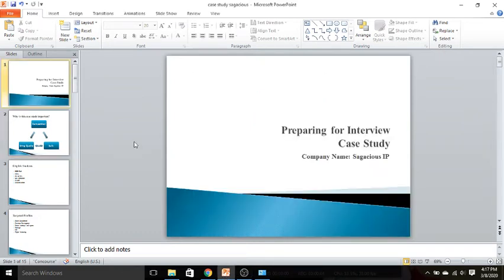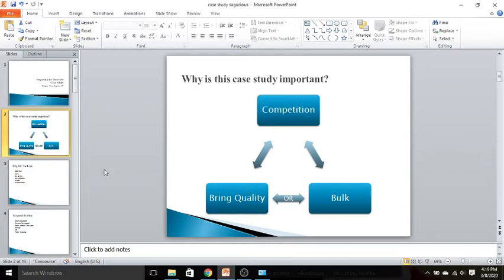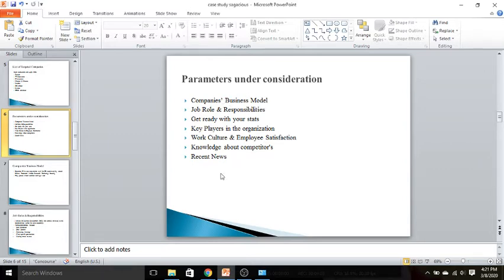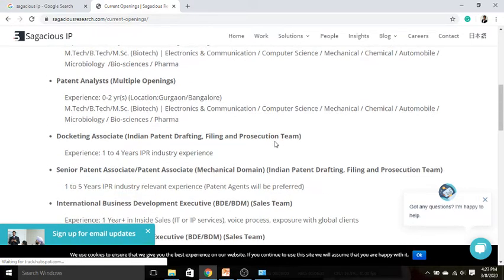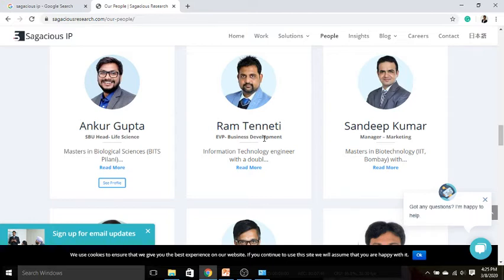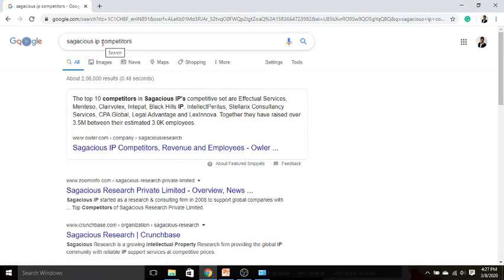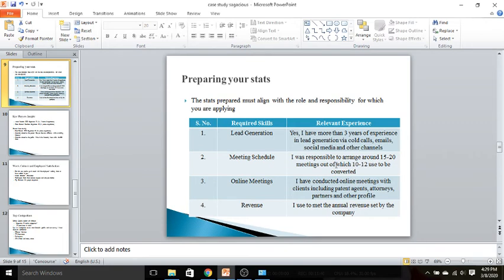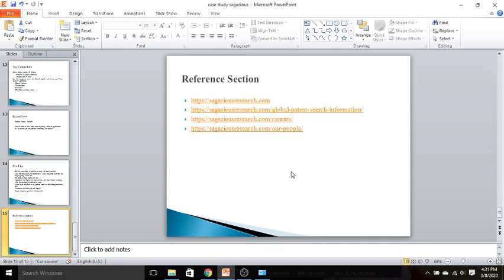Case Study How to apply for Jobs for Engineers & other professionals | Part 2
Well after seeing the rising competition in every field there is an immediate need to change the technique you are applying for the job to get an interview call.

For a single job 1000s of applicants apply coming from different backgrounds holding a good set of experience but only a few get an interview call and one gets selected.

What is the qualitative approach you can take to get an interview call and job is what we will be discussing today.

Important Pointers:

1. Companies Business Model
2. Roles and Responsibilities
3. Important People
4. Review and Employee Satisfaction
5. Recent News and Competitors

For the Latest Job Opening Status:

1. Visit their website - Career Section
2. LinkedIn Page - Jobs
3. Search over Naukri.com

Your one minute of engagement may help me buy bread & butter to eat.